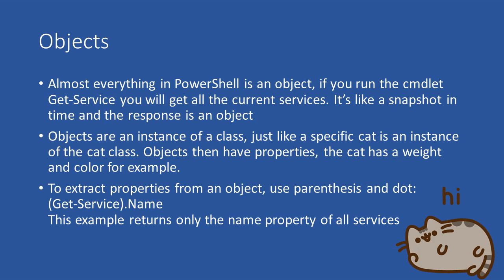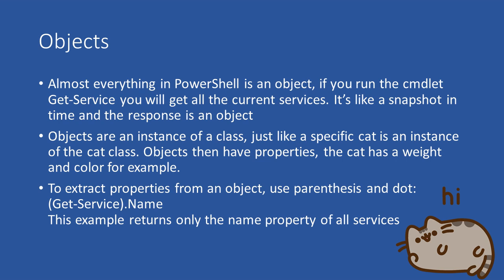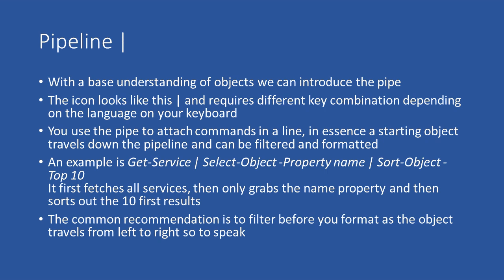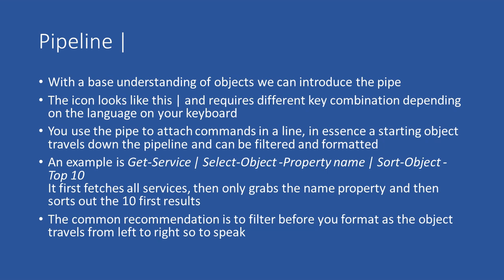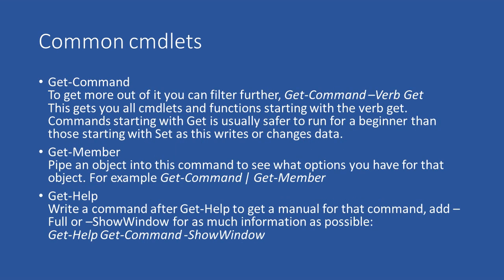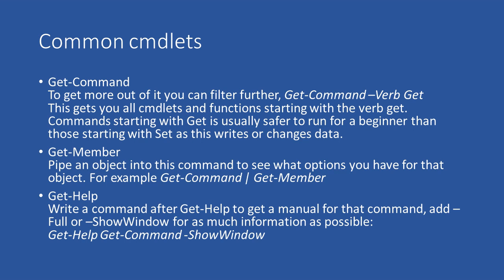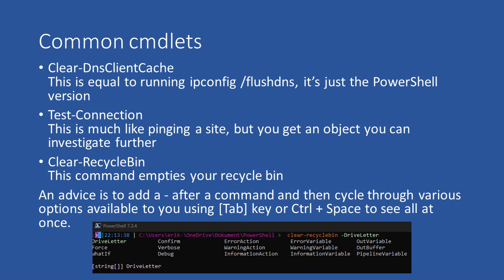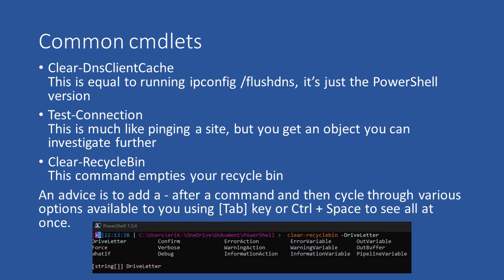PowerShell for beginners part 3 / 5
In this third episode of the PowerShell for Beginners series we introduce cmdlets, objects, properties and the pipeline.